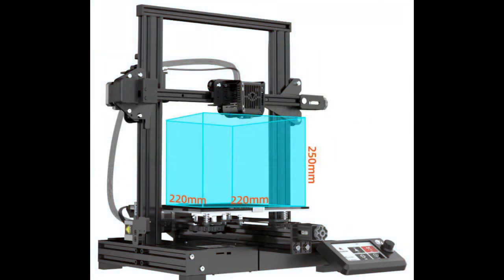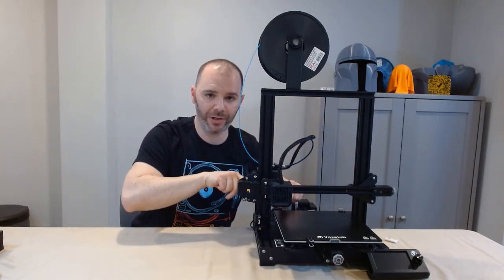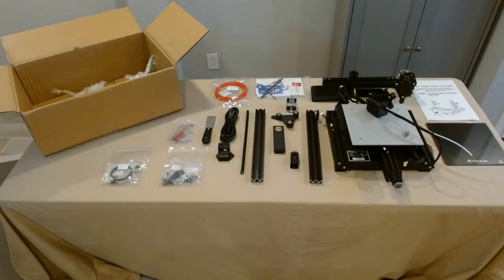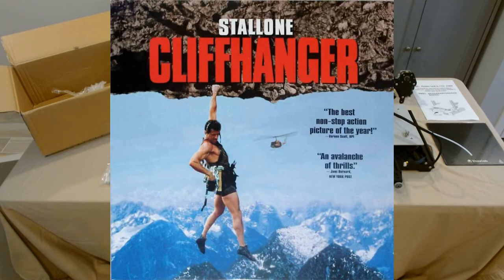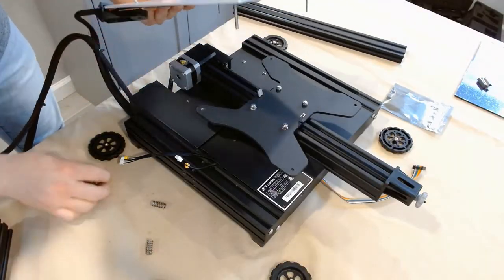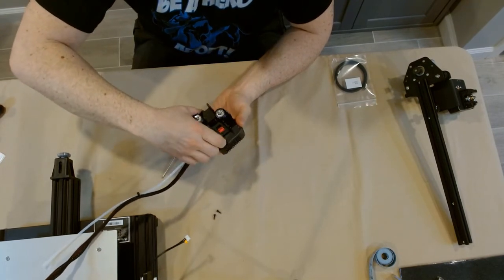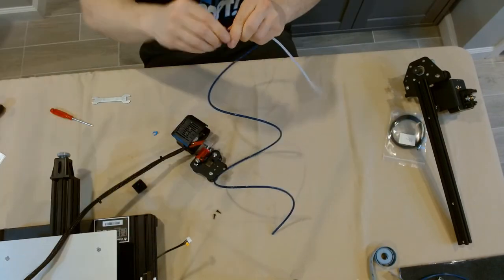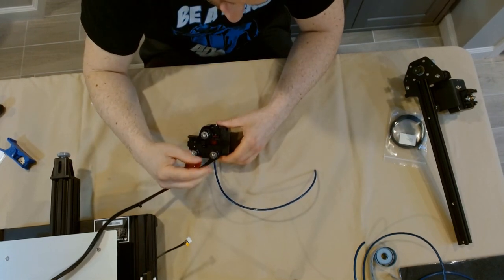Voxelab Aquila Assembly and Unbox Part 1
In Part 1 of this series we unbox the printer and perform a few upgrades before we begin assembly. (Printer instrucional assembly begins in Part 2)

Timelapse : Sunset Dream - Cheel